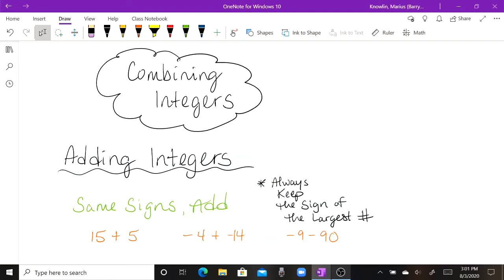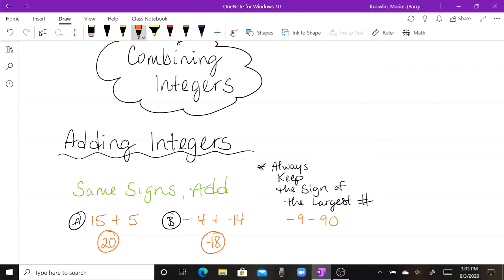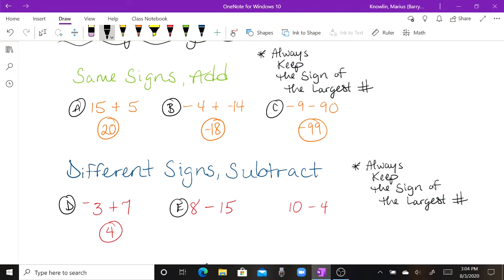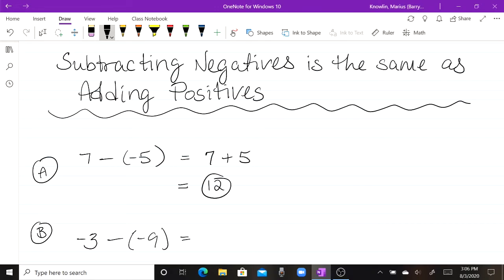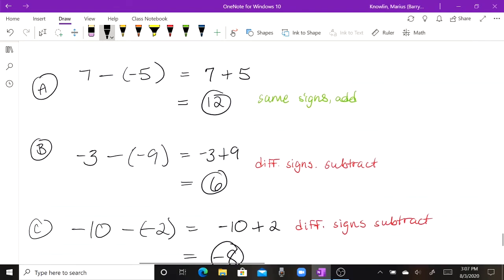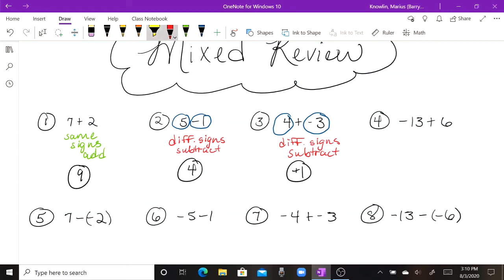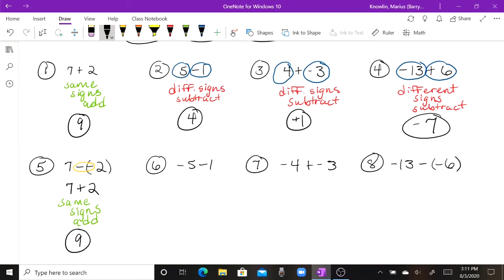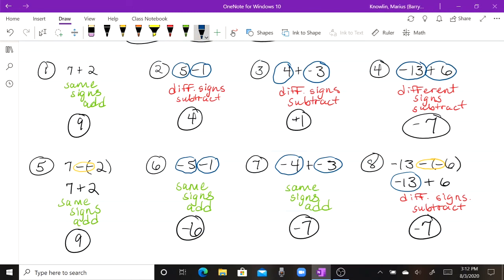Integers - Adding & Subtracting